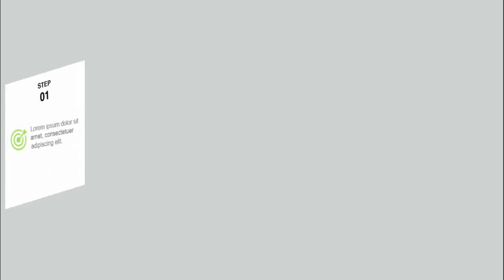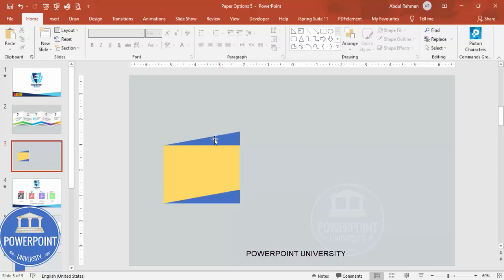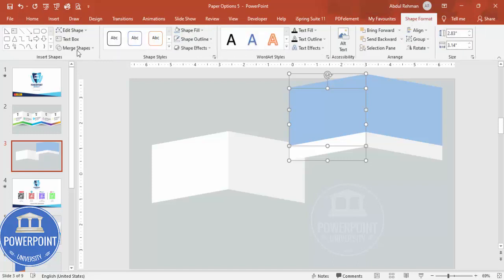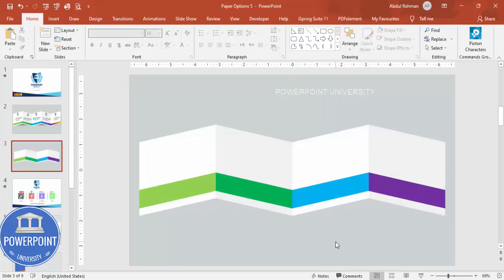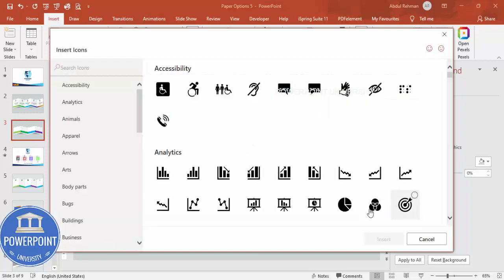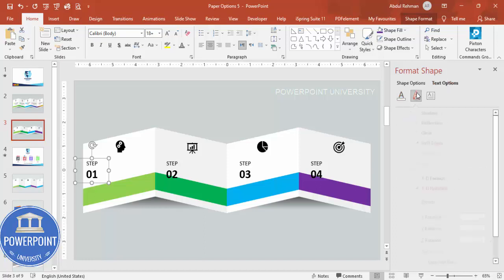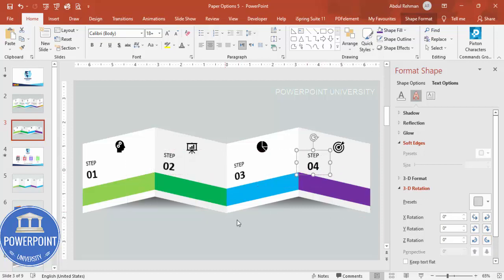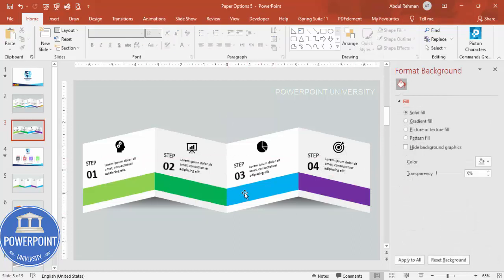Create 5 Paper Steps Infographic Slide in PowerPoint. Tutorial No. 939